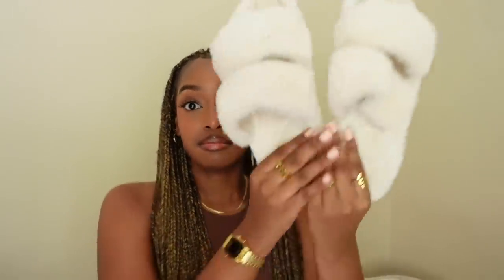The BEST THINGS I've Bought on SHEIN | Amazing Quality + Super Affordable | cheymuv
OPEN THIS!

Beige Knit Top

Black Knot Top: SOLD OUT, similar one

Blue Bodysuit

Chocolate Bodysuit

Green Off Shoulder Top

Purple Off Shoulder Top

White Corset Top

Black Corset Top

Puffer Jacket (Cream Colour Sold Out, Linked A Darker Colour)

Burnt Orange Bag

Léopard Print Bag

Black Heels

Black Strappy Flats

Similar Ones

Time Stamps:
00:00 - Intro
1:00 - Tops
6:12 - Outerwear
7:45 - Bags
11:05 - Shoes

✧ FAQ ✧
- Where are you from?